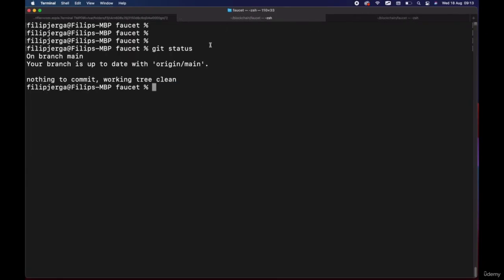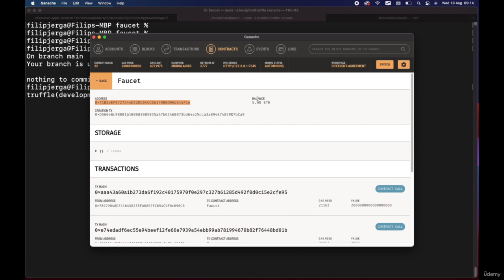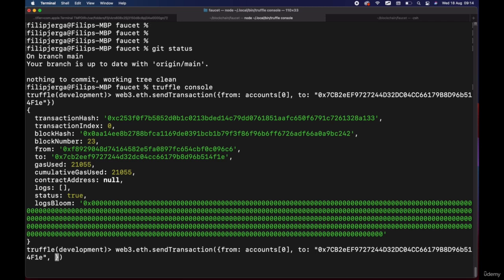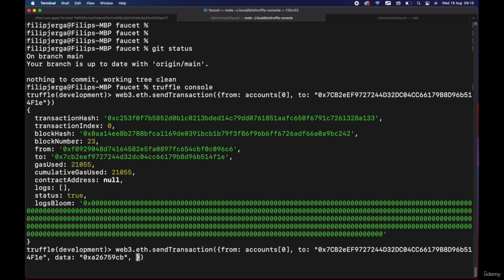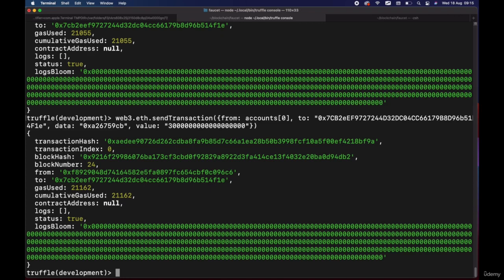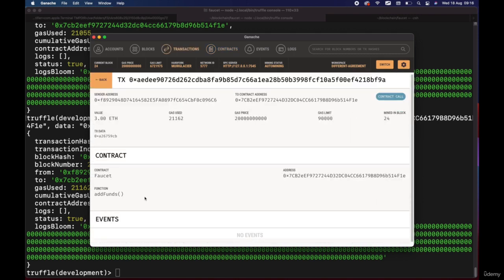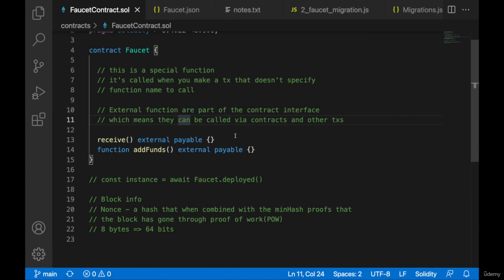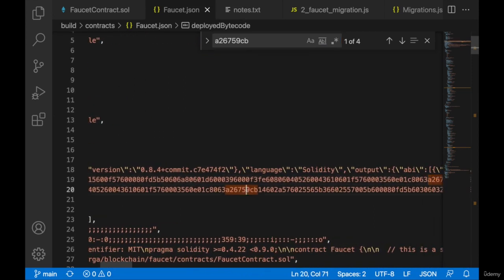7 - 004 Call function by its signiture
7 - 004 Call function by its signiture